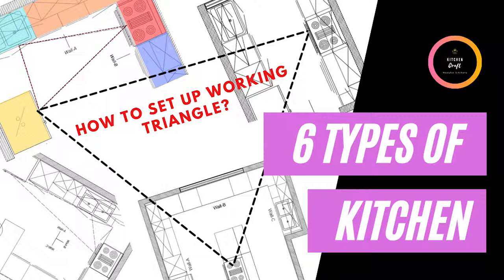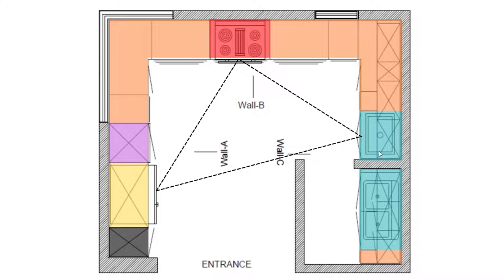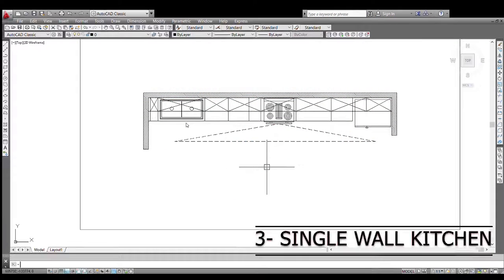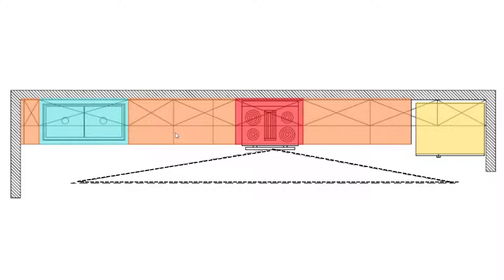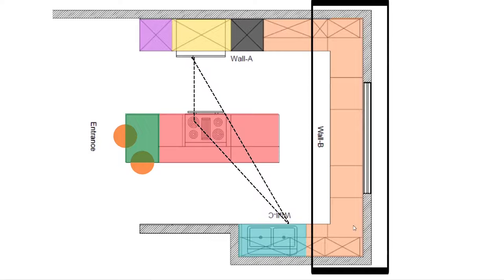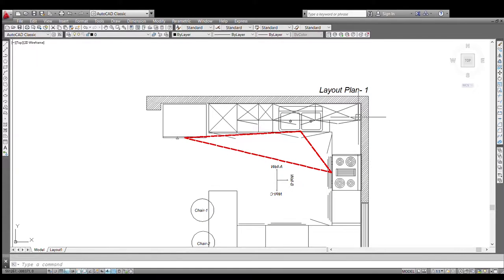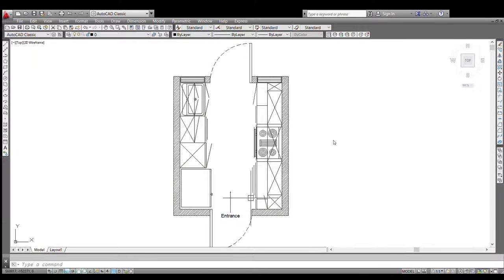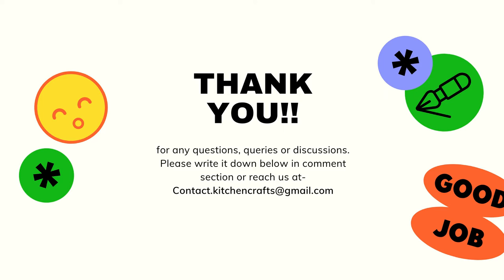How to Design your Modular kitchen and get to know Different kitchen shapes.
Hello guys, In this video I will showing you 6 different types of kitchen layouts and how you can set up your working triangle inside your kitchen.

Kitchen craft is a firm that deals in ready modular kitchens. We have a variety of range when it comes to choosing the right material, accessories or hardware for your kitchen. If you are looking for your kitchen makeover, get in contact with us .  Please mail your queries to us at our mail-

or even you can write down your questions in the comment section below.

I am coming with a series of videos showing how to plan your dream kitchen yourself. If anyone of the viewers is willing to get their kitchen design, you can send us the size of your kitchen and I will try to create a video on the same.

Team Kitchen Craft